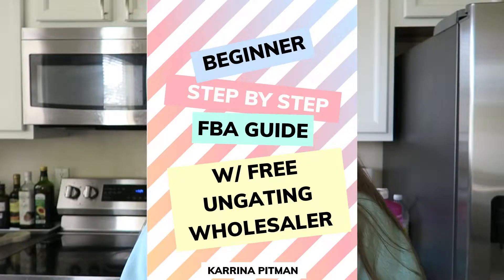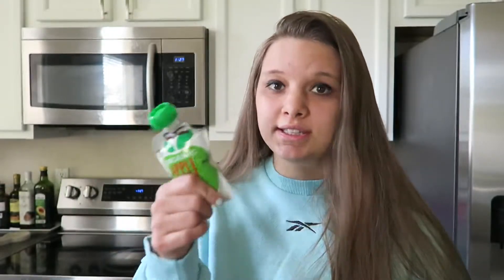HOW TO GET STARTED AS A BEGINNER SELLING ON AMAZON | AMAZON FBA 2024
0:00 Intro
0:23 1st thing I would do
1:55 2nd thing I would do
2:06 3rd thing I would do
3:46 Outro

Share your own knowledge online!